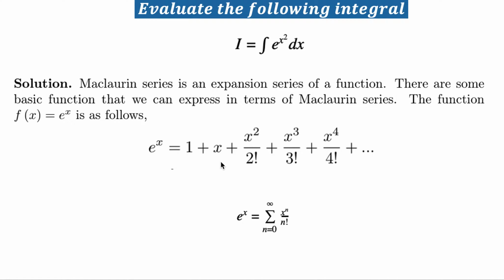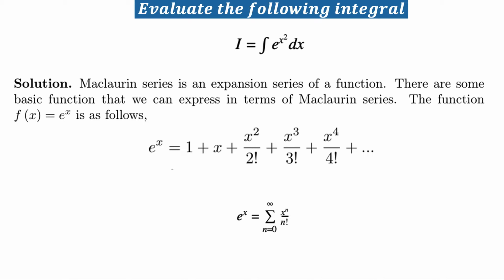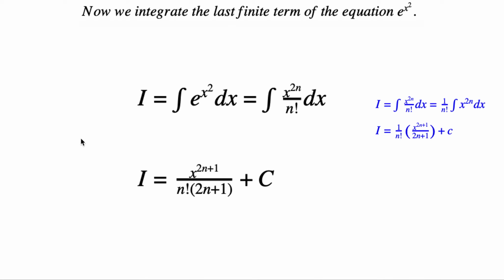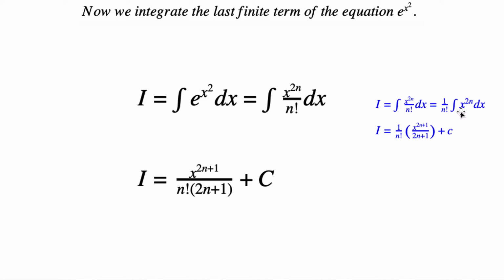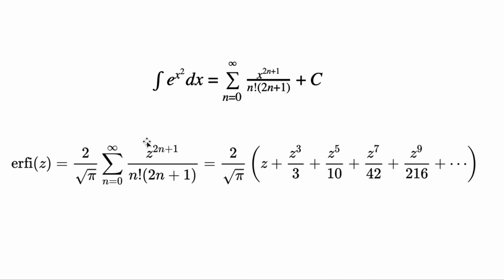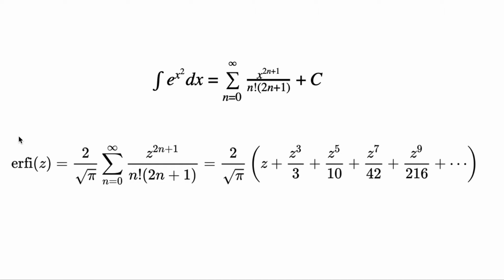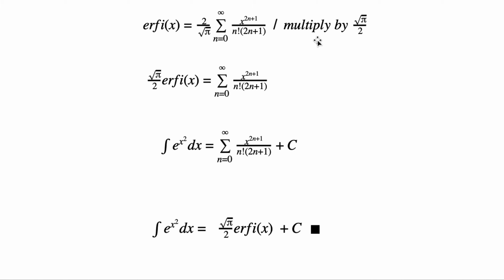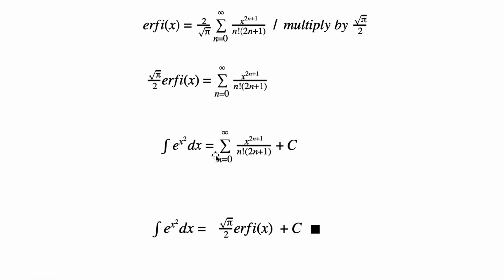Indefinite Integral of e^x^2